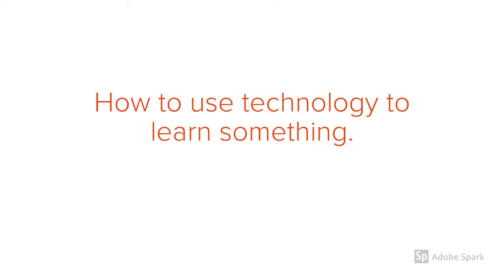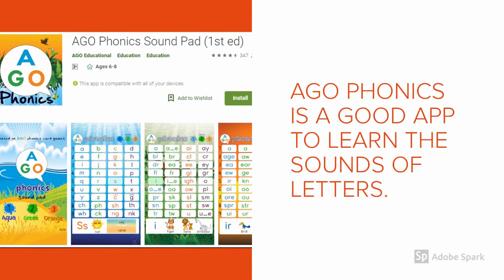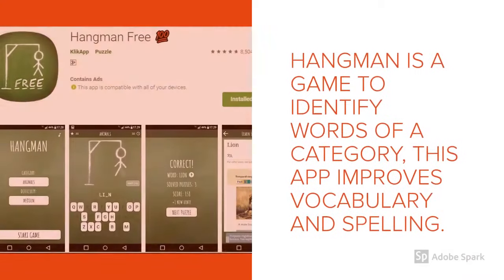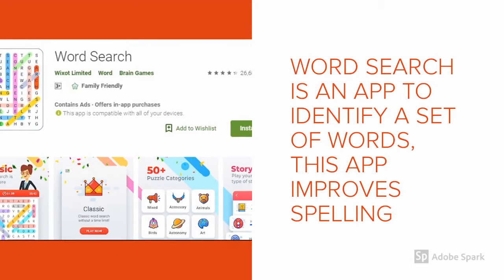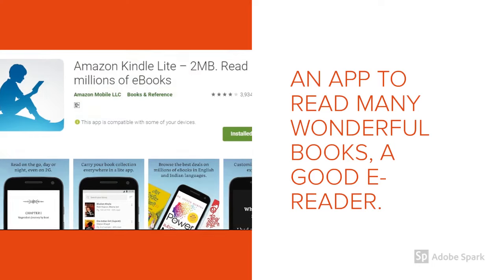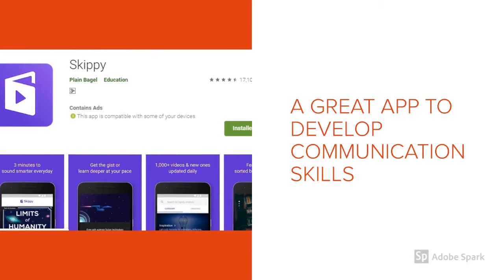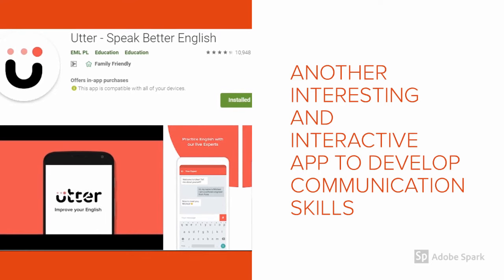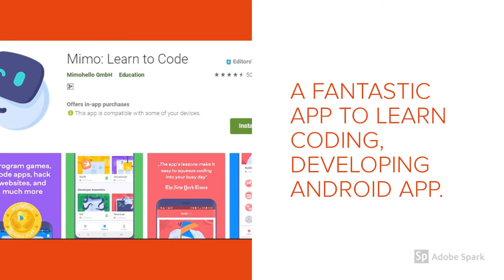INTERESTING ANDROID APPS FOR LEARNING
ANDROID APP THAT HELPS TO LEARN SOMETHING